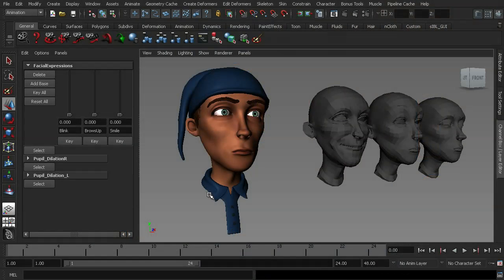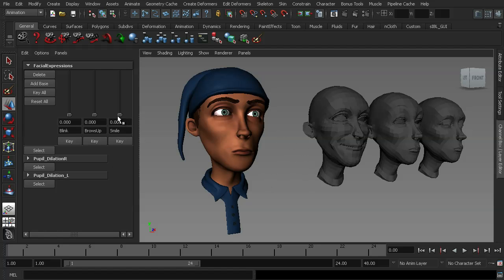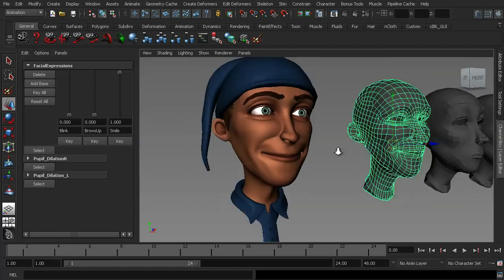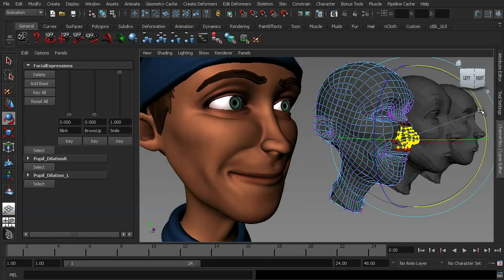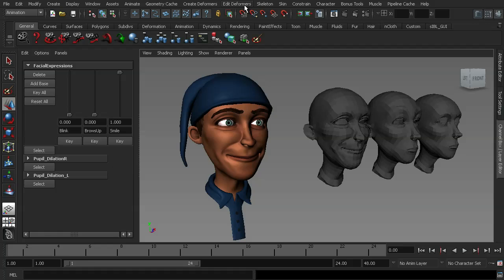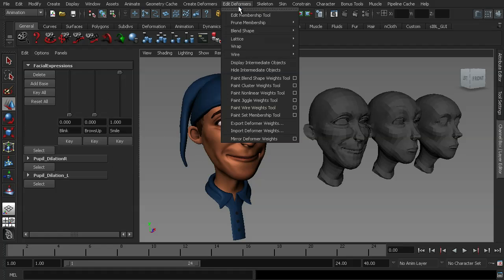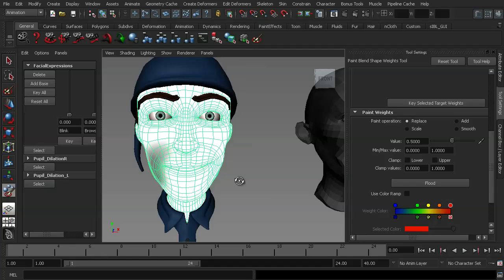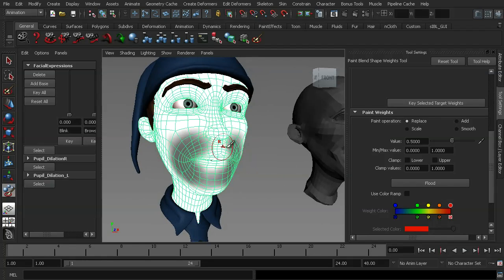Maya tutorial: Control animation with blend shapes, Part 5